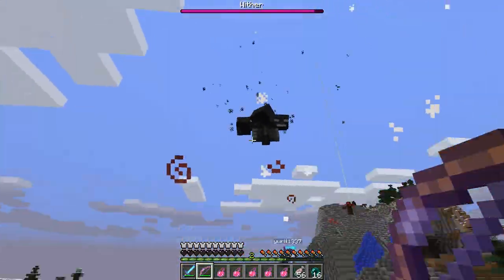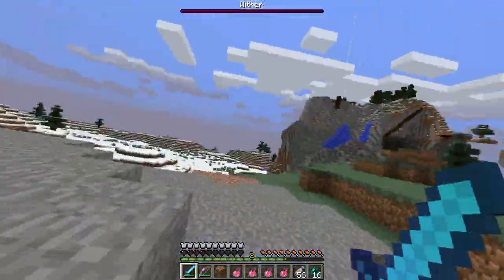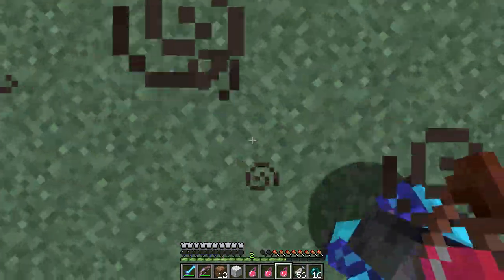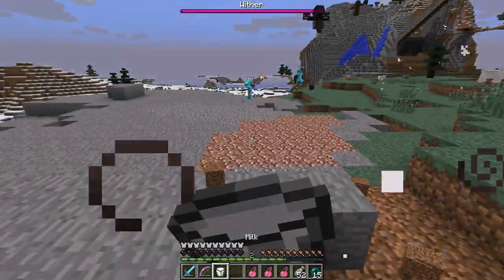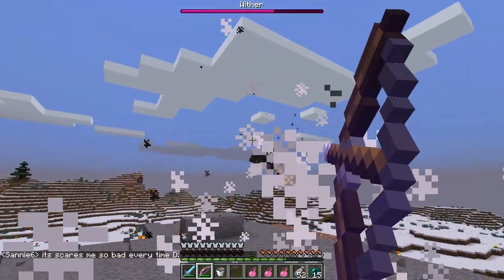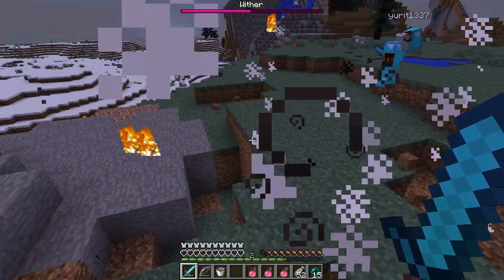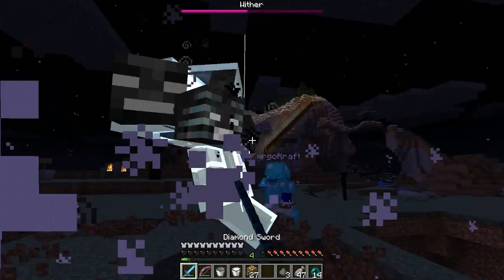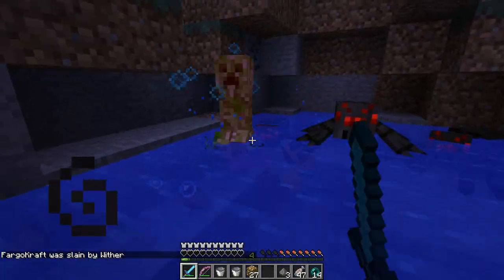Minecraft: THIS TORT IS ON FIRE! :: FarSide SMP :: S2E33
We have an accidental burning of our wool tortimer :( We go gather supplies to rebuild it and get distracted with helping others fight some withers!